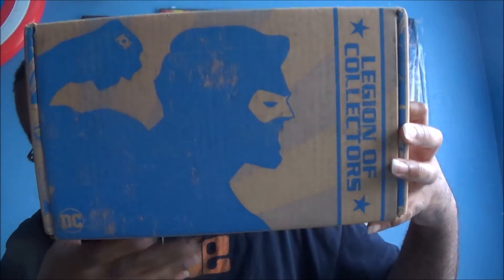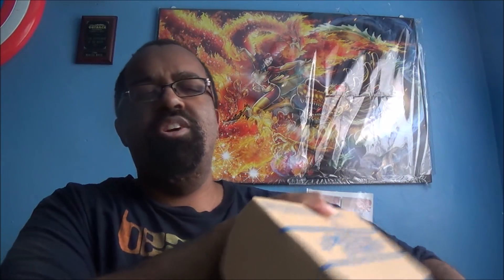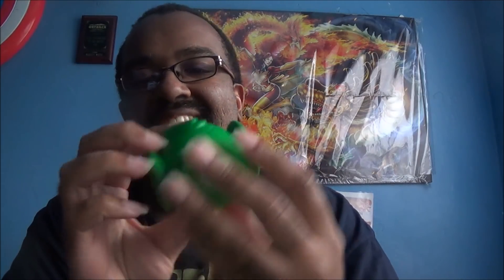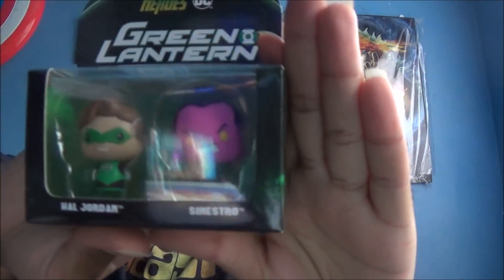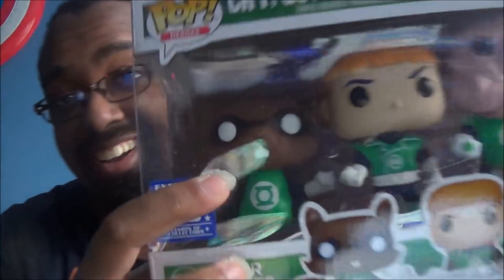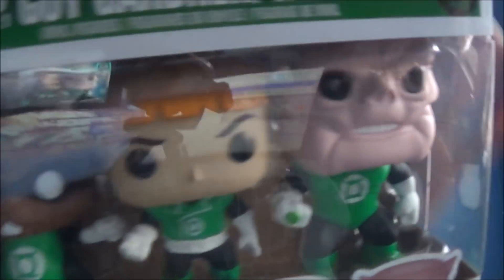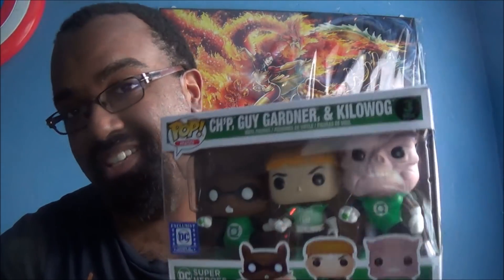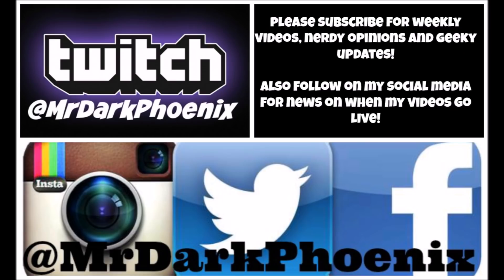DC Legion of Collectors Green Lantern Corps Unboxing